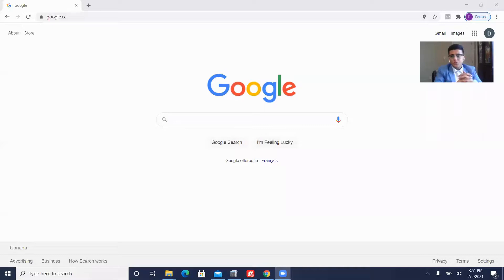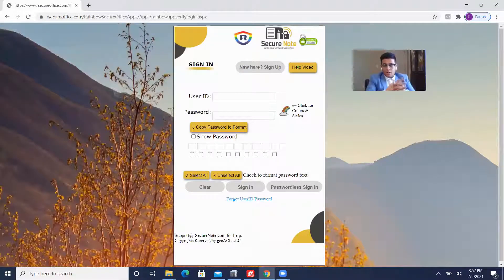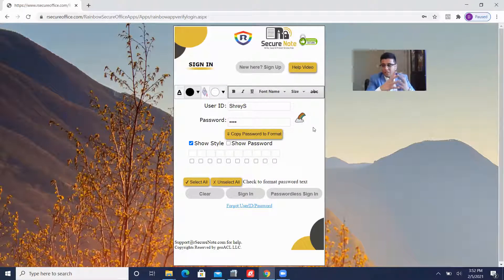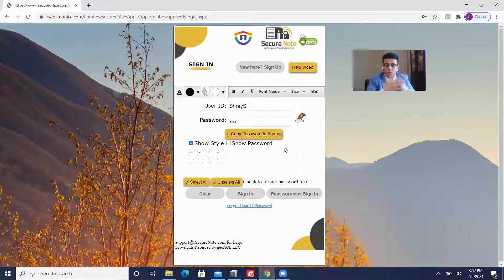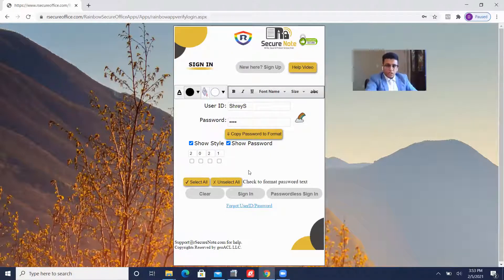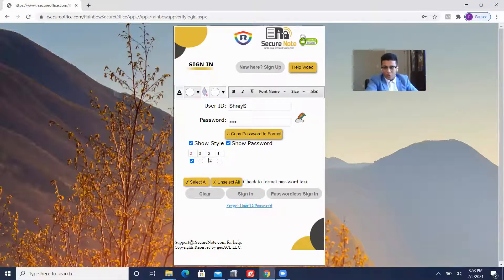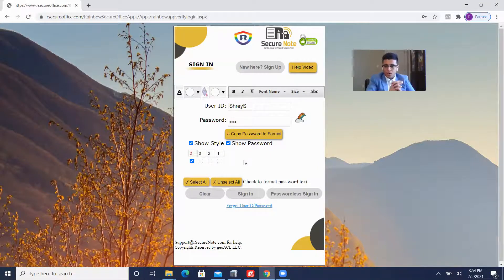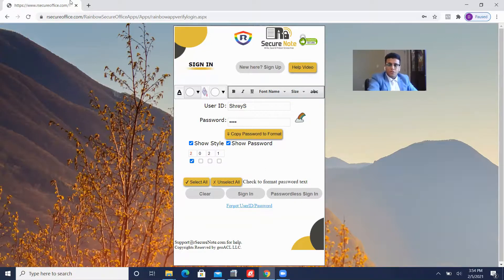Explore Rainbow Password technology offered by Rainbow Secure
To reduce business risk, liability, cyber fraud & solve data breach, cyber-attack problems. we offer Colorful, Stylish, Formattable Enterprise-Wide Security Technology for Employees, Customers & Partners. Rainbow Secure with 17 million colors and 100+ Styles is the first improvised, patented, the award-winning tech that gives Multi-layer, defence-in-depth Security. We offer developer Plug-in APIs for User Logins and Verifications. (Password, Zero trust security, MFA Solutions), and essential Office Solutions. We meet the following guideline NIST(800-53, 63), FTC, PCT, SEC, HIPPA, SOX GDPR, CCPA compliance.